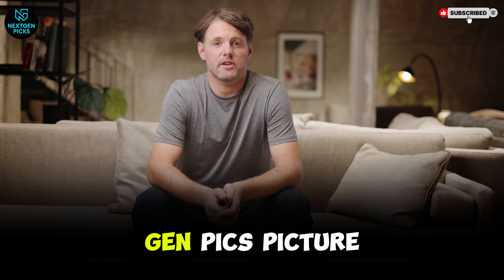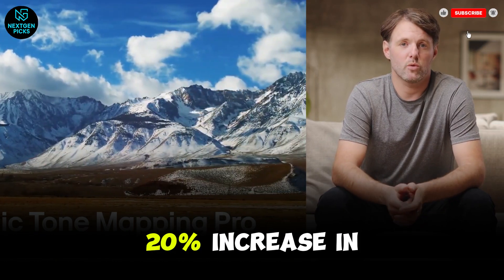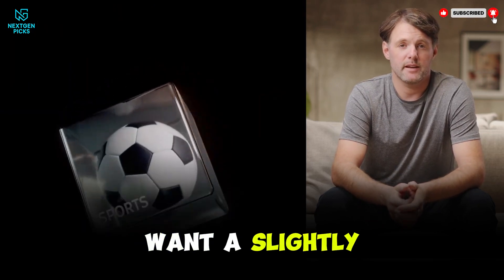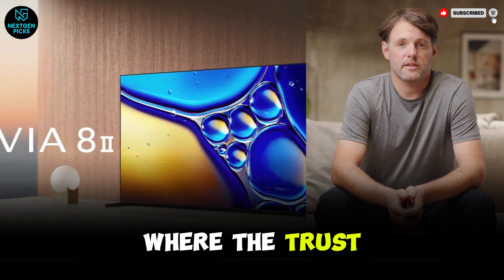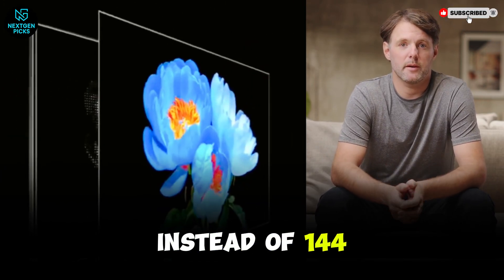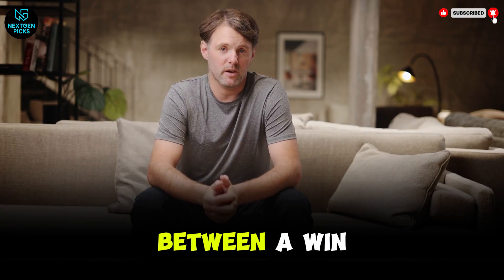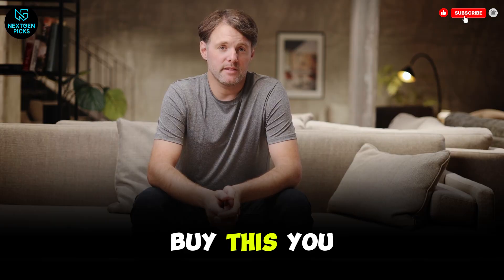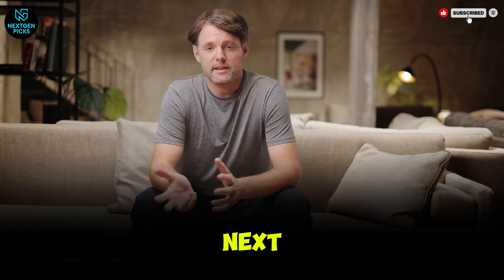Best TVs of 2026 EXPOSED: OLED vs Mini-LED Truth!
Buying a new TV shouldn’t feel like a gamble — but in 2026, it absolutely does.
Premium prices, flashy specs, and marketing hype hide problems no one warns you about.

In this video, NextGen Picks breaks down the real-world truth behind today’s most popular TVs. OLED, QD-OLED, and Mini-LED all promise perfection, but each one comes with compromises that can ruin your experience years down the line. From washed-out highlights and blooming blacks to input lag lies and hidden longevity issues, we expose what brands conveniently leave out.

We tested the LG C5 OLED, Samsung S95F QD-OLED, TCL QM8K Mini-LED, Sony Bravia 8i, and more — measuring real brightness, gaming latency, panel behavior, and long-term reliability. This isn’t about buzzwords or spec sheets. It’s about which TV actually makes sense for your room, your usage, and your budget.

Before you spend thousands on a screen, watch this.
It could save you money — and years of regret.